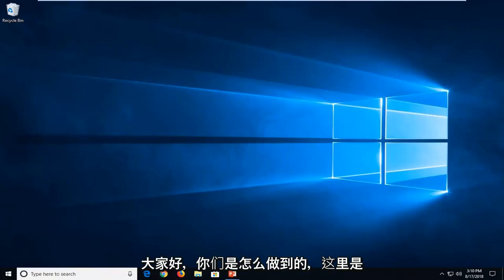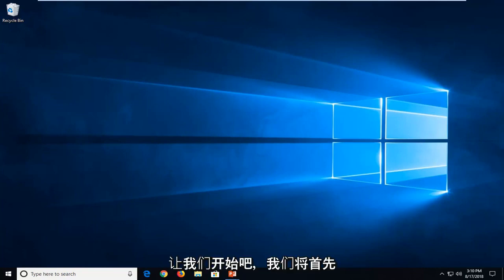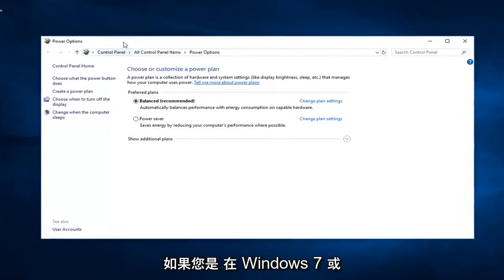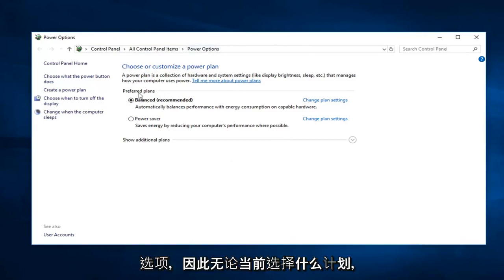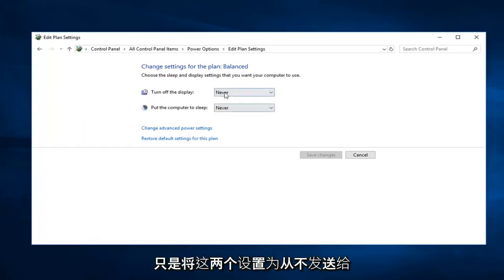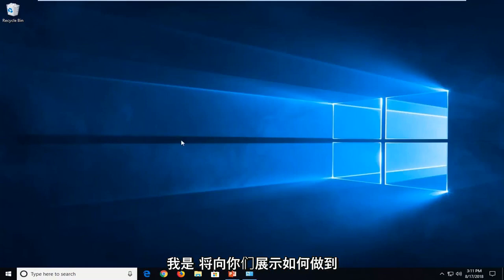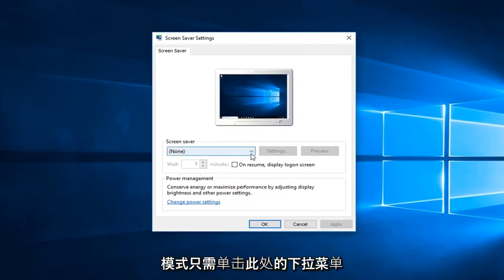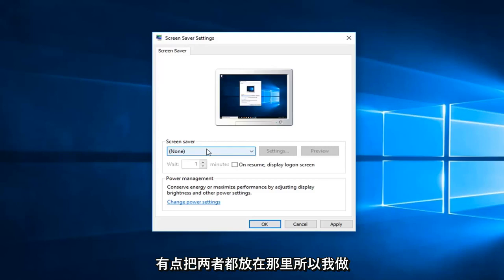Win10/11系统电脑怎么关闭屏幕保护设置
如何在 Windows 10/11 中关闭屏幕保护程序。

有时，计算机显示器曾经因长时间显示相同的图像而出现图像老化问题，人们习惯于安装屏幕保护程序来避免该问题。 今天的电脑屏幕不再面临老化问题，但人们仍然为了好玩而在他们的电脑系统上使用屏幕保护程序。 Windows 10 带有六个内置屏幕保护程序。 让我们看看如何在 Windows 10 中自定义屏幕保护程序。